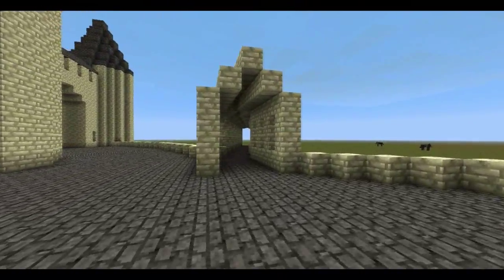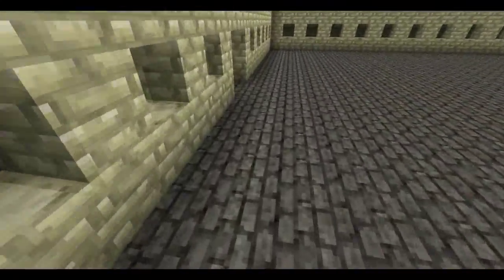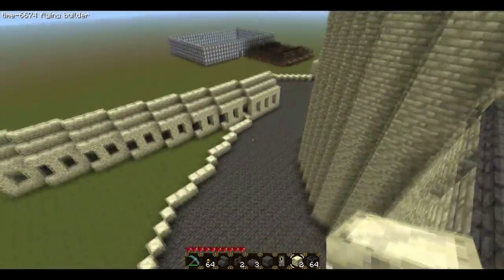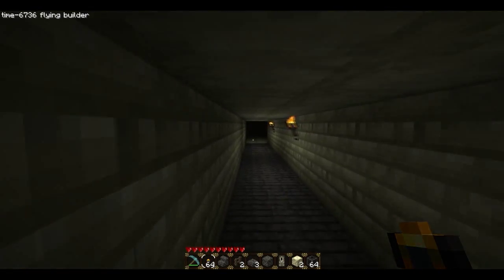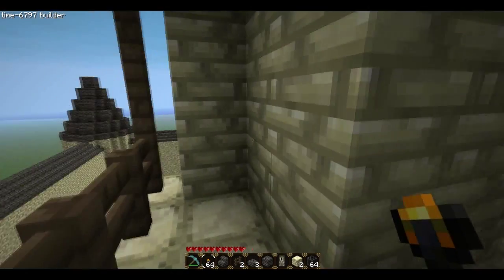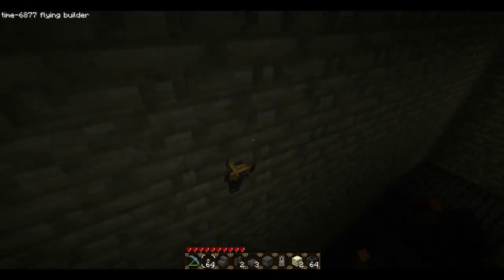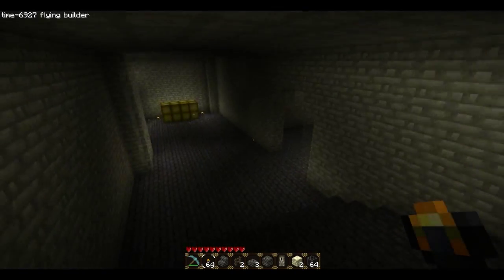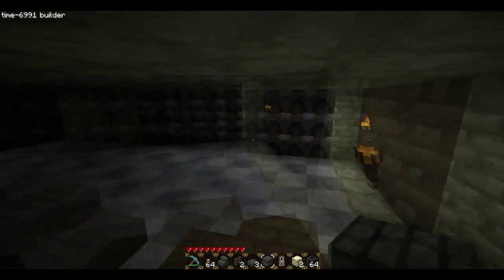Hogcraft - Episode 3 | Hogwarts part 3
The Third tour showing the new changes to the Hogwarts Project.